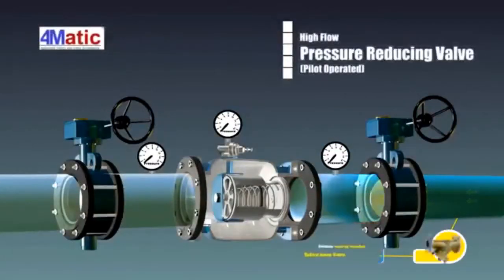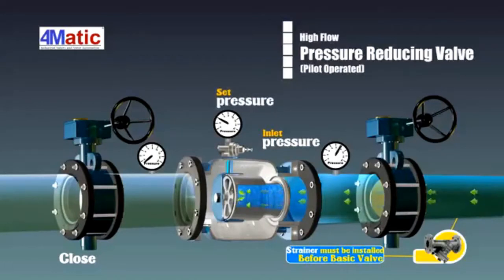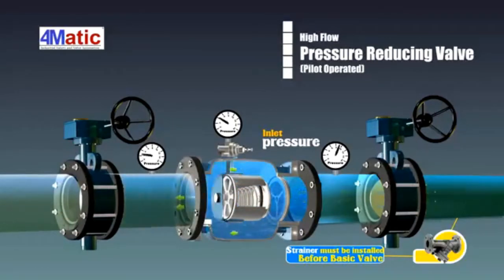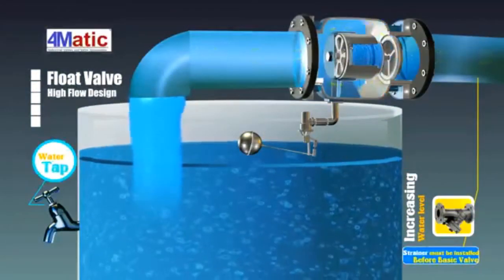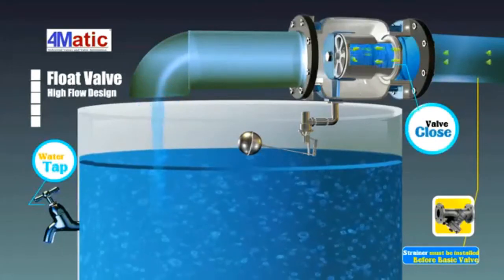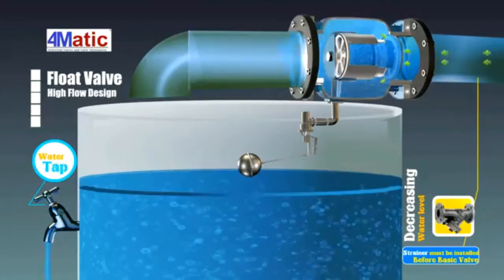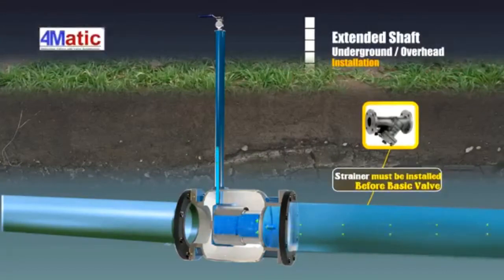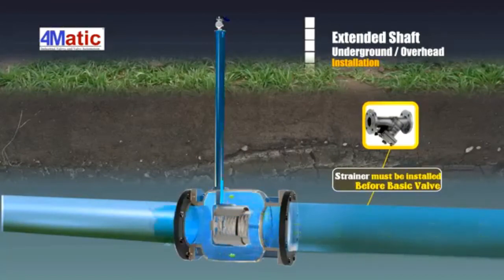High flow pressure 2022 كورسات بترول,oil, Oil & Gas,بترول,كورس بترول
Amazing Vib_Work 2020  World wide Era
Most Interested Seismic Vib_Work 2020  World wide Era

 I love visualizations.